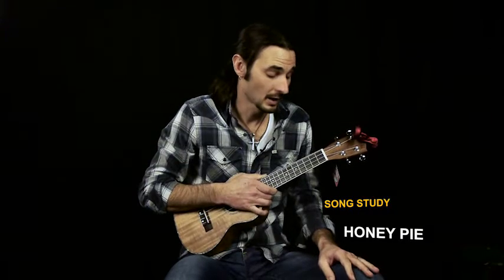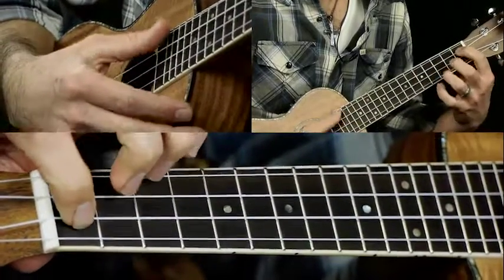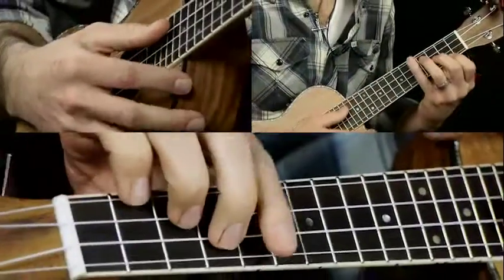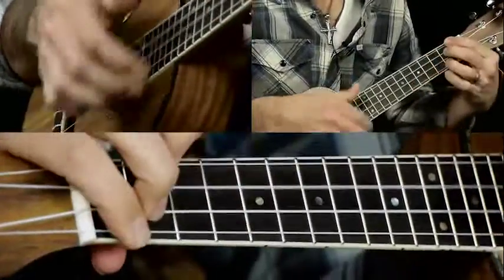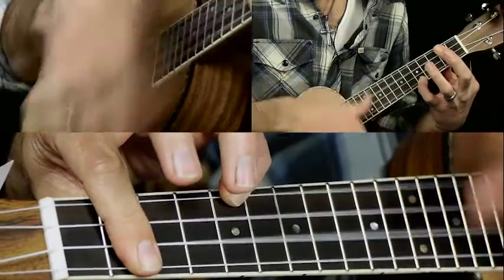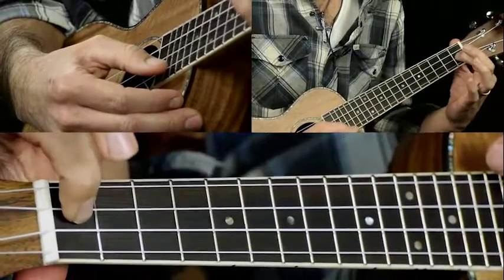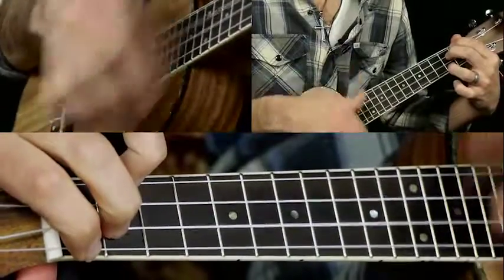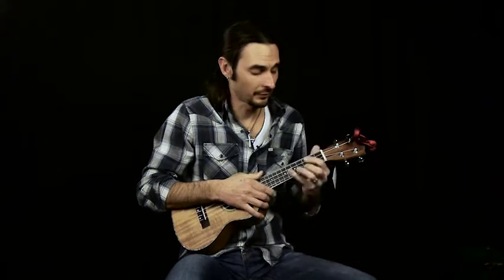How To Play Honey Pie by The Beatles on Ukulele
Honey Pie is a great tune for ukulele with its old ragtime feel. Lots of chords in this one but nothing terribly difficult.

Try Center Stage Ukulele Academy Plus for 30 days for just $0.99